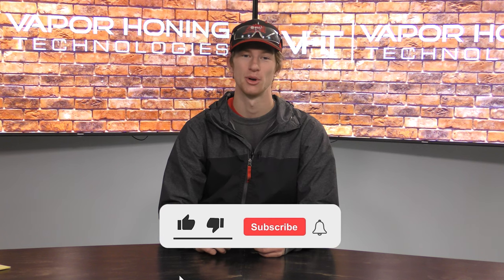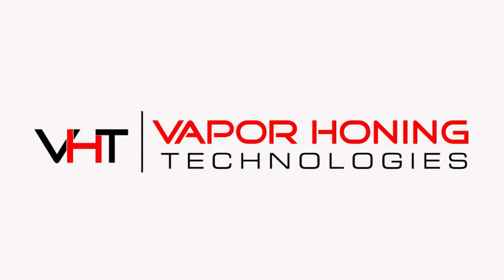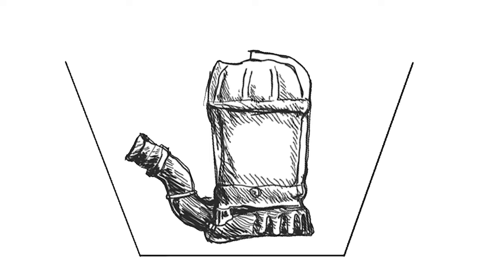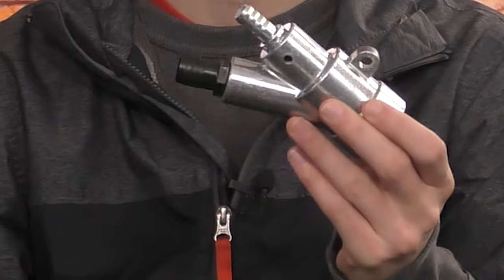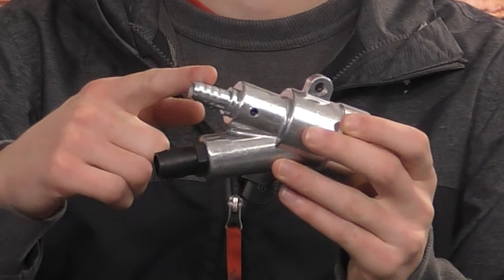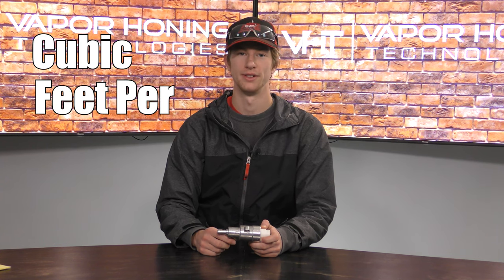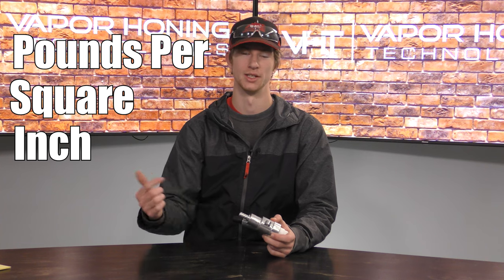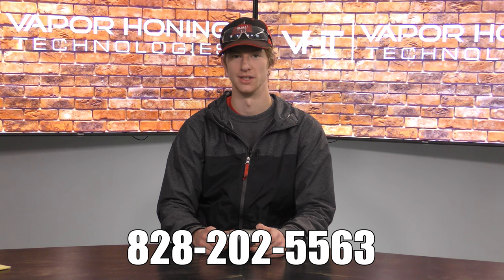How can I use PSI to my advantage? - Vapor Honing Technologies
Hey guys, I'm Ryan from Vapor Honing Technologies. Today, we'll discuss using the PSI to your advantage with wet blasting.